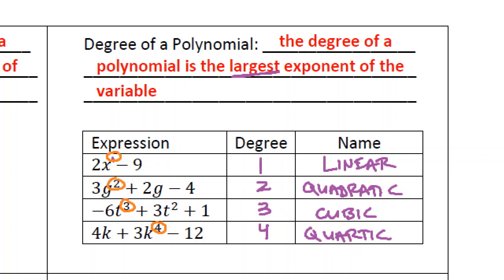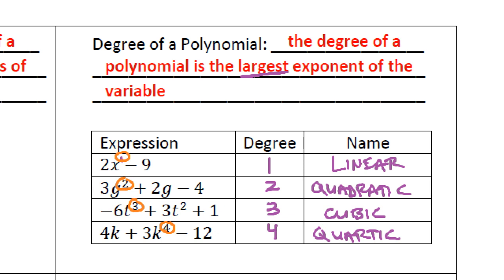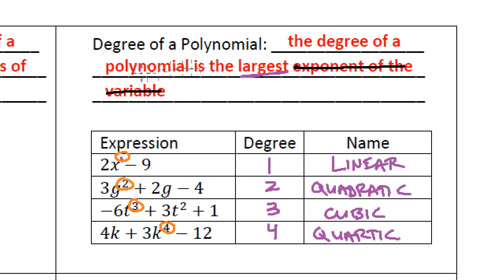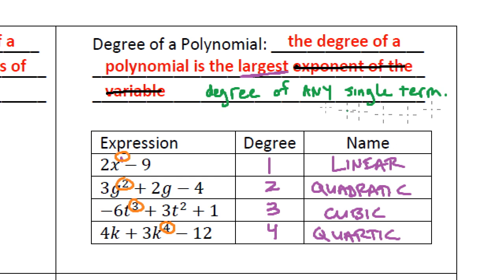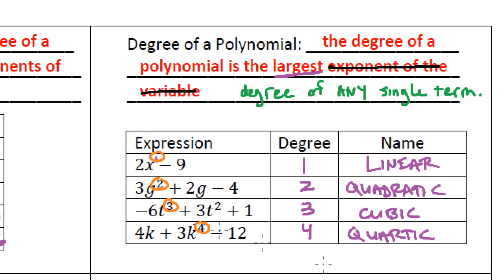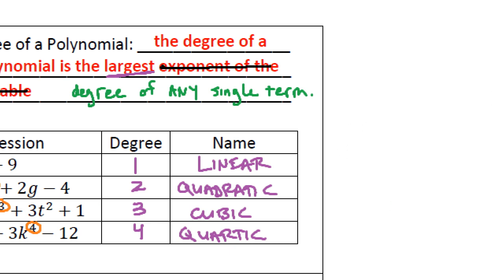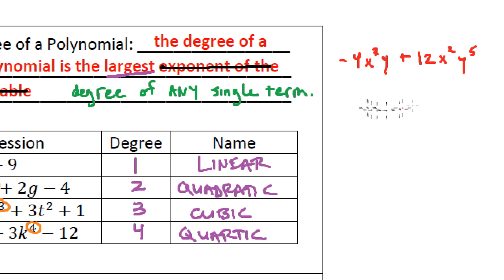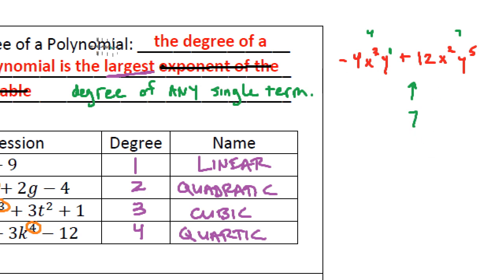Correct Polynomials Back Page